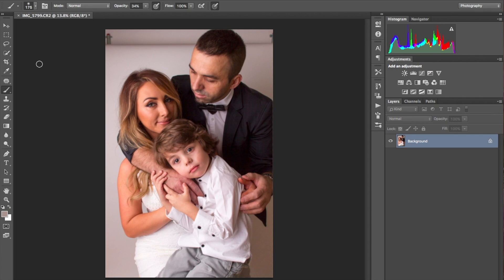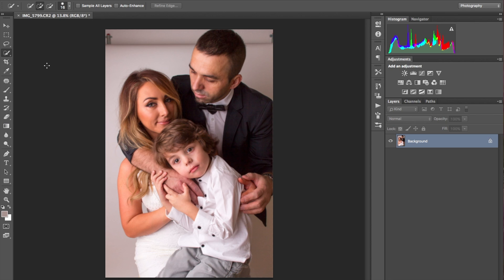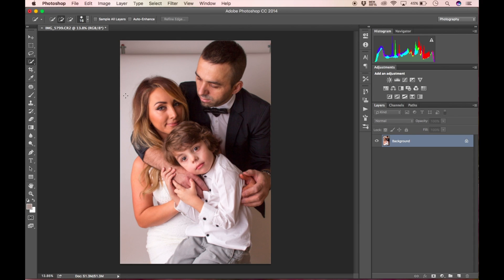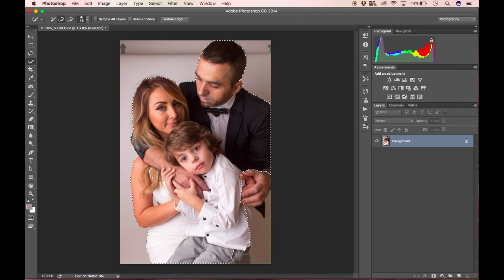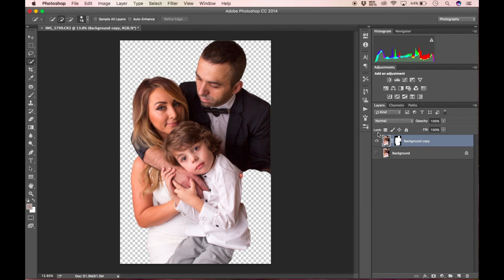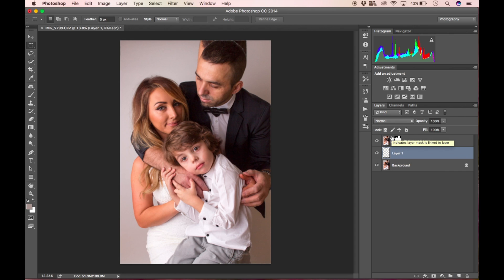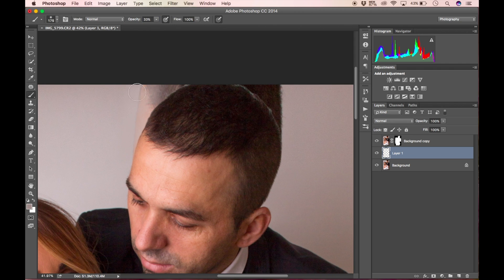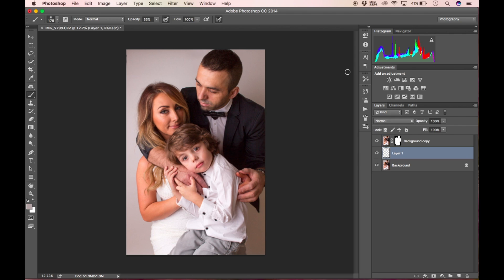How To Extend A Tricky Backdrop in Photoshop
Hi everybody, due to popular demand on the groups on facebook I am now sharing the video with you to how to fix your backdrop when its as tricky as this. I hope you will learn something from it :)
Please head on over to the blog to read more and don't forget to leave me a comment or if you have any questions. Thank you :)